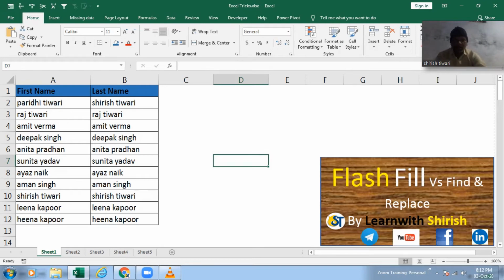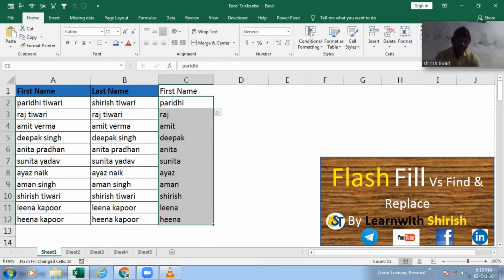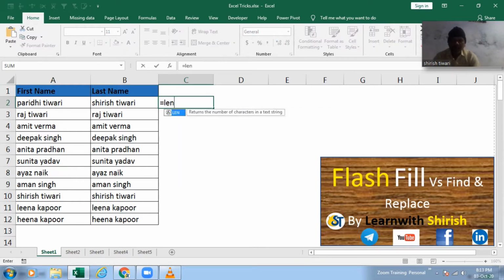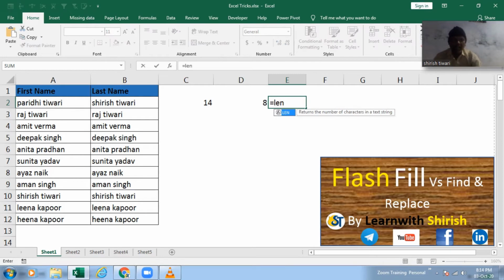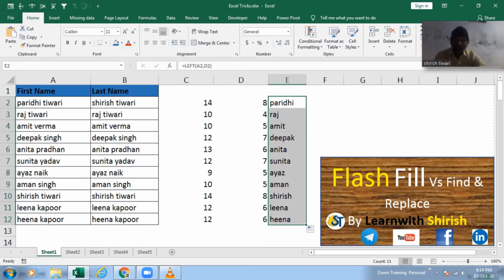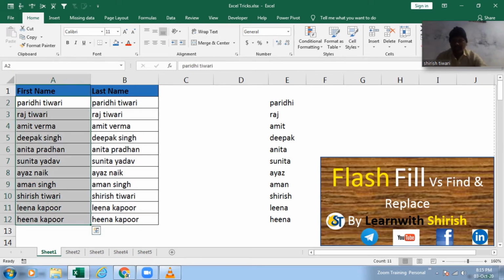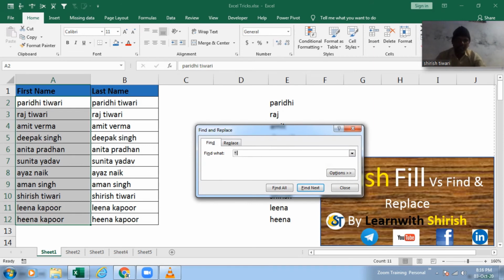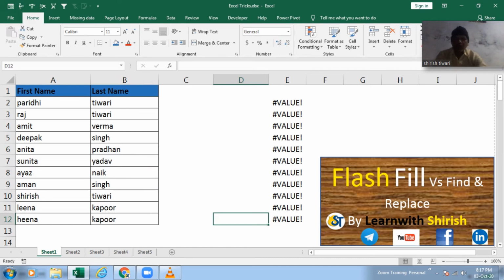Flash Fill Vs/Find Replace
About: UPDATESKILLS is a YouTube channel, where you can get Information about EXCEL, ADV.EXCEL, Stock market basic and Advance formulas, TALLY| GST|PAYROLL and many more.

If you are new to channel and want to learn from beginning please

If you like to join my online personal live training or purchase them please and avail special discounts.
Click below link to start video